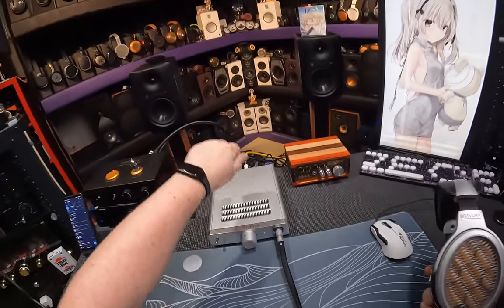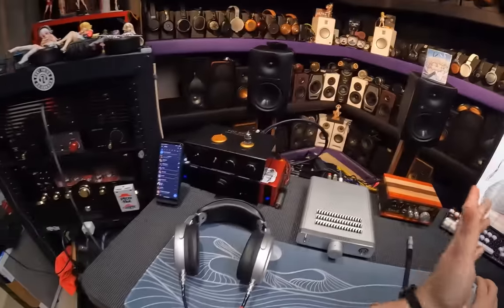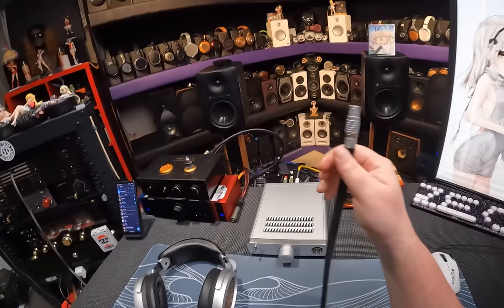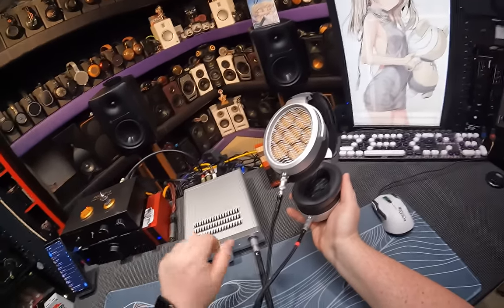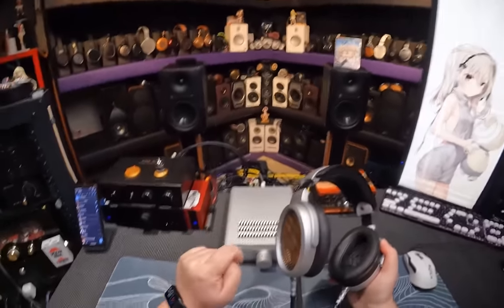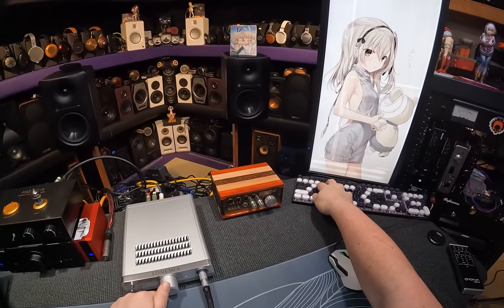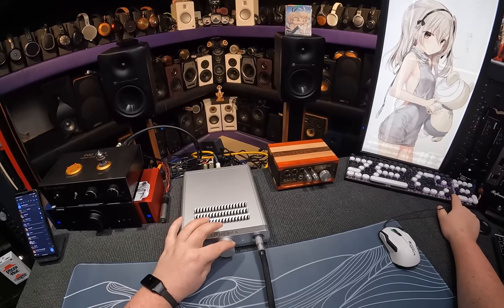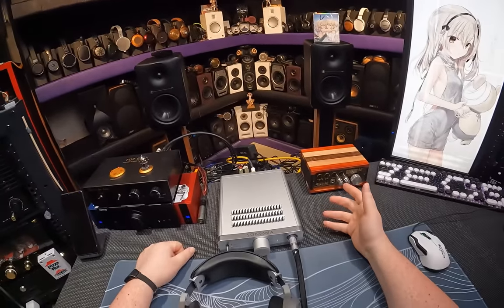Warwick Bravura 💎💎💎💎💎💎 .... Meh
Grey Contour Mousepad
MIMIC SHOPPING SPREE $6000 !!!
SMSL VMV D1se (720) DAC

Boom.

0:00 Electrostats
3:22 Price Breakdown
6:57 Build Quality
8:30 Comfort
11:20 Sound Quality
15:50 What to buy instead